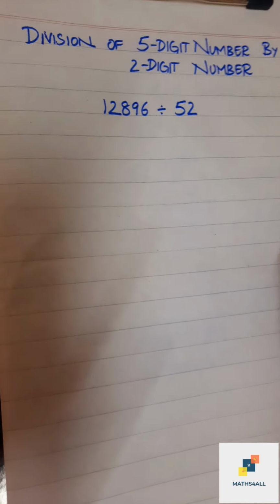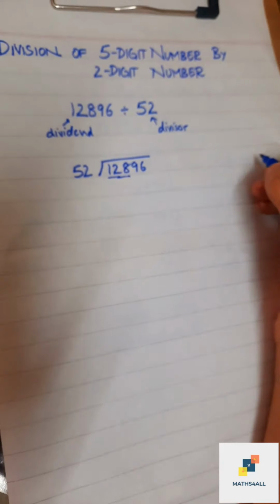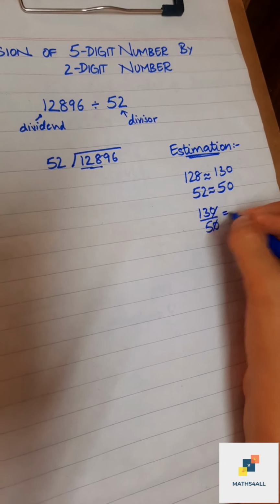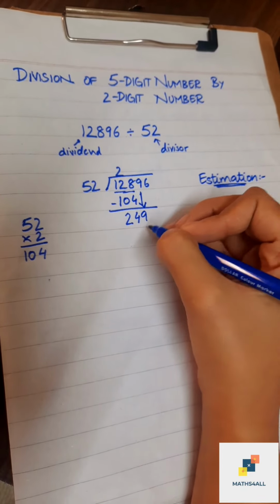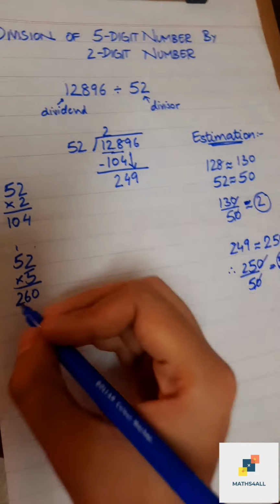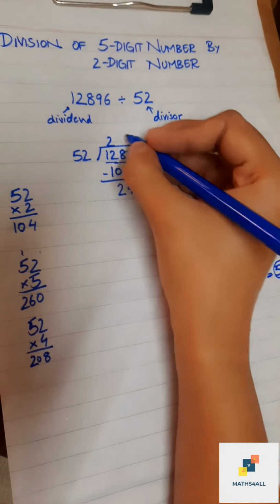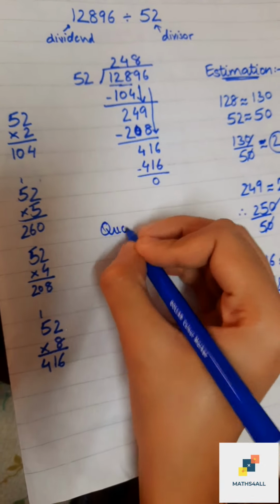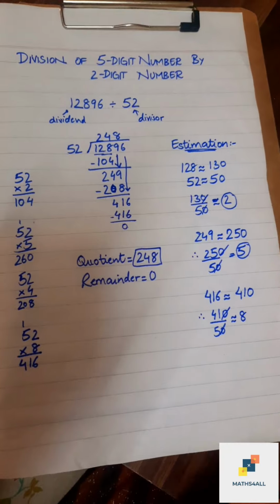How To Solve Long Division Quickly and Easily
In this video, I will solve a long division question using estimation method.

12896 ÷ 52

Dividing 5-digit number by a 2-digit number

Keep sending me more questions and I will help you solve them in my upcoming videos.